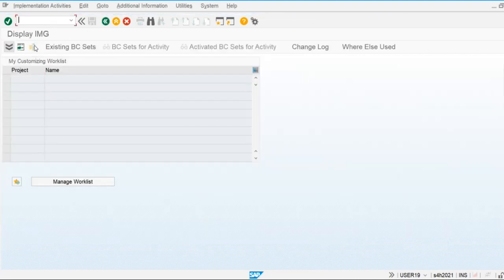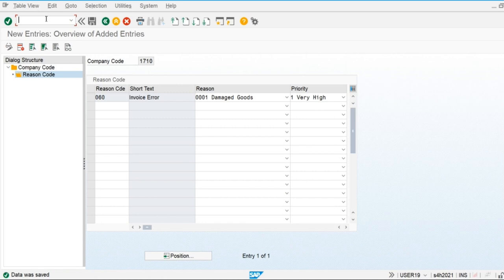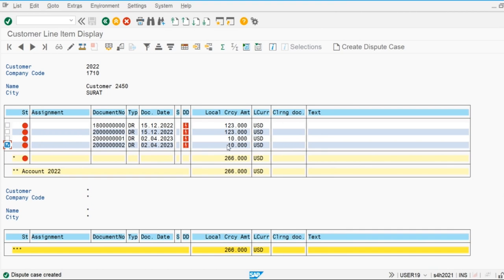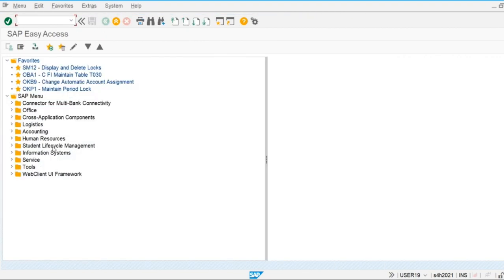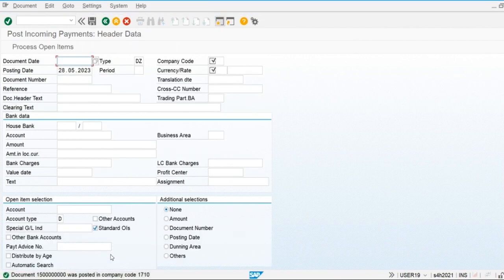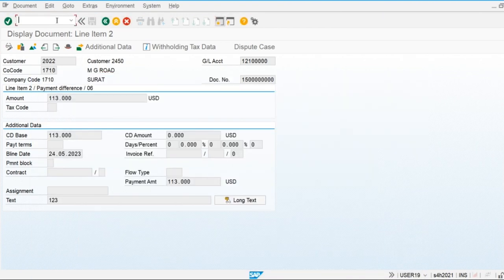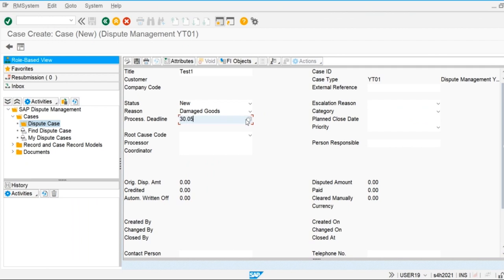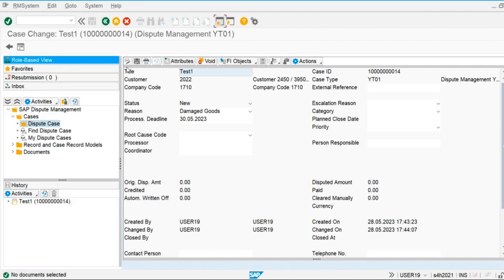Dispute Management Introduction | Financial Supply Chain Management | Class-165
In this video we will discuss about Dispute Management Introduction | Financial Supply Chain Management | Class-165

Here we will learn all the SAP S/4 Hana Finance modules like Financial Accounting (FI), Controlling (CO), Financial Supply Chain Management (FSCM), Treasury and Risk Management (TRM), Central Finance (CFIN), Group Reporting and many others. All the trainings will be given on graphical user interface (GUI) and fiori platform.